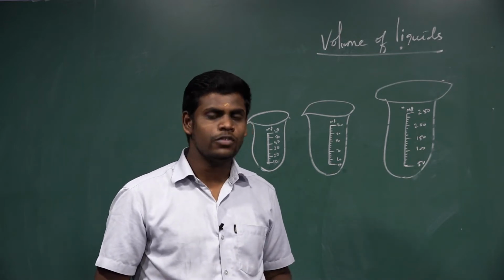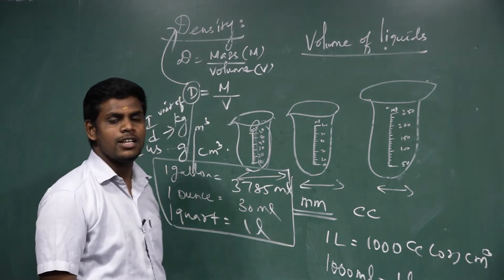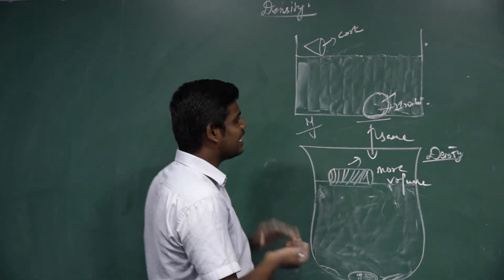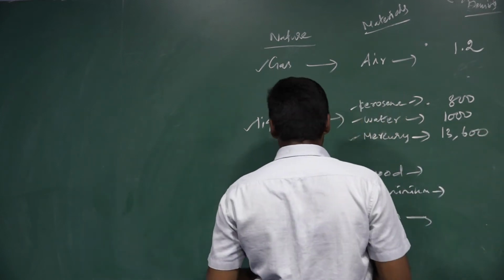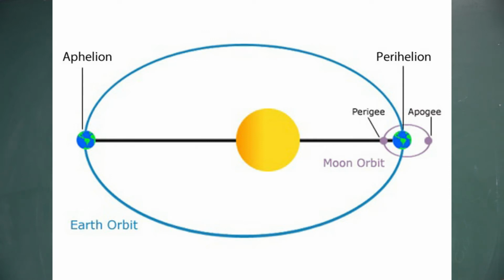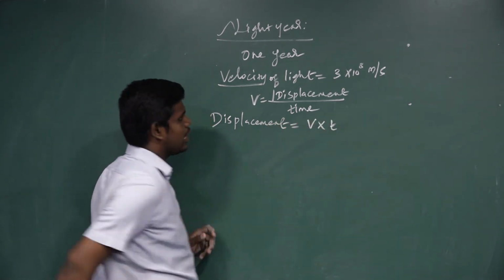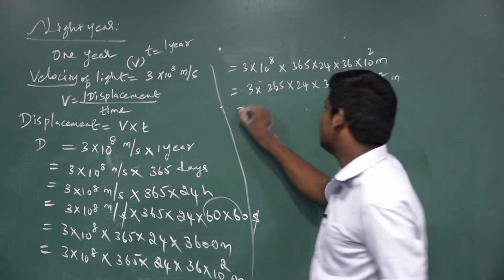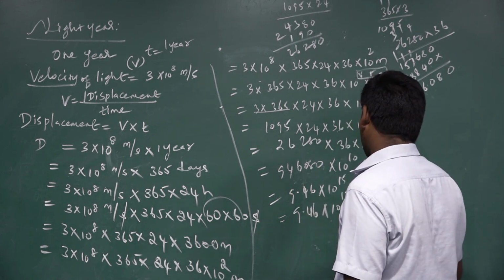VII STD - PHYSICS - MEASUREMENT-PART 2 - 070720 - PRESENTED BY M.R.VIJAYAKUMAR.